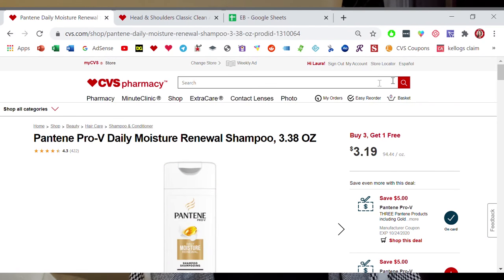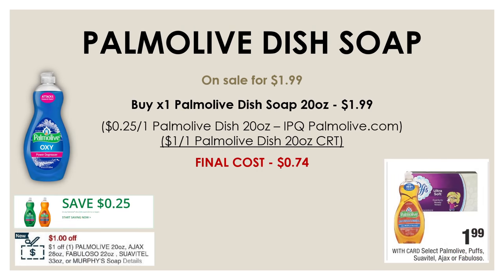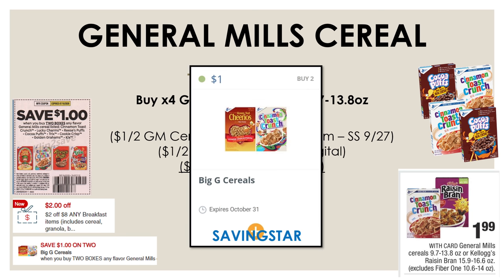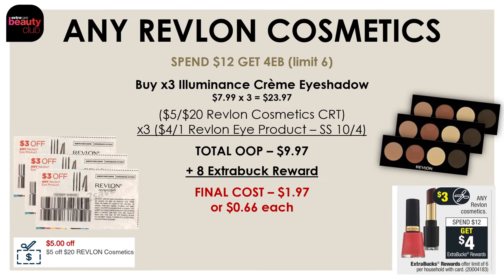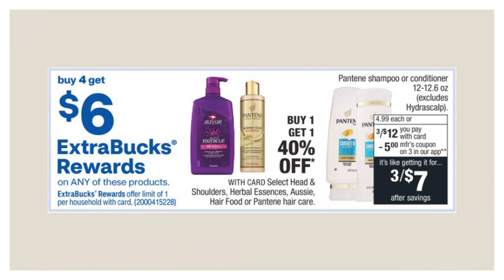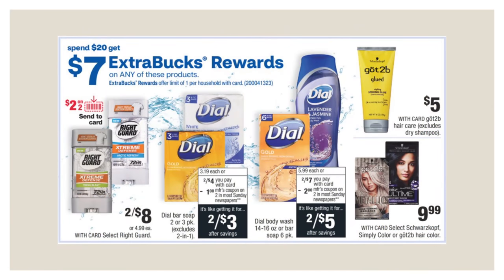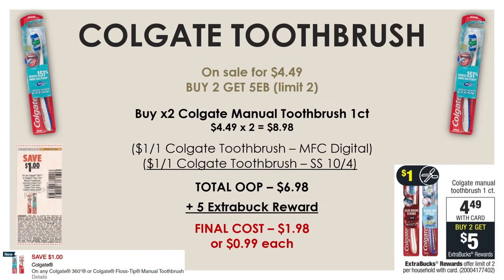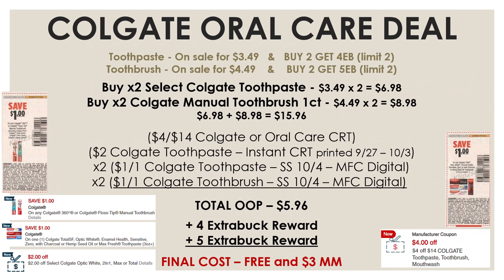CVS Couponing Glitches and Best Deals (10/4 - 10/10)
Yeah we got glitches! Yeah we got deals! The CVS deals for this week are insanely good! In this video we'll go over all the best deals and coupon match-ups for this week only 😉

Fetch – 7WVAM
Fluz – CouponClub
Fetch – 7WVAM
Shopkick – WIN902098

CVS CUSTOMER SERVICE – 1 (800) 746–7287